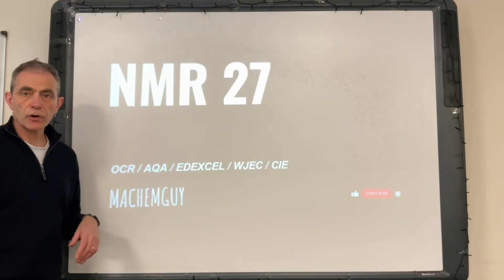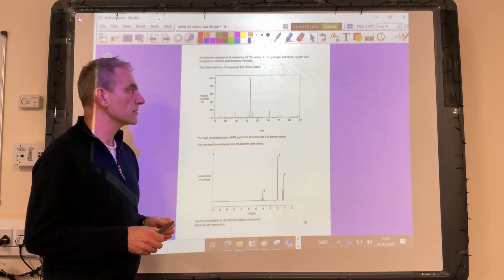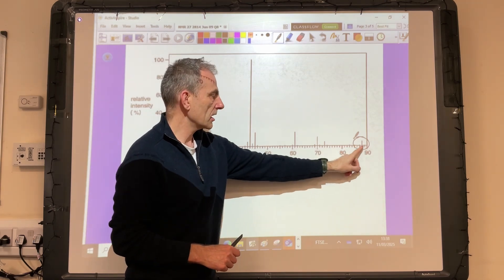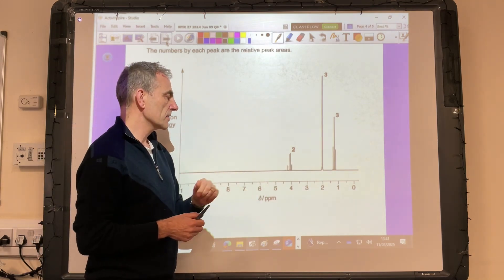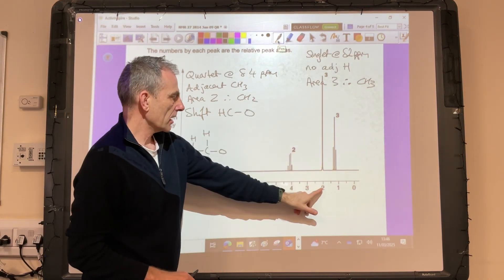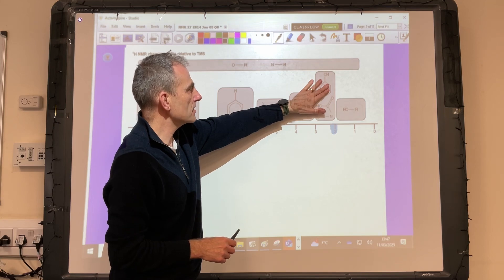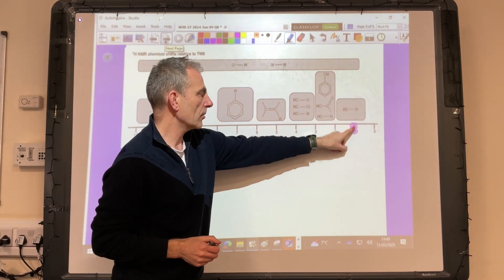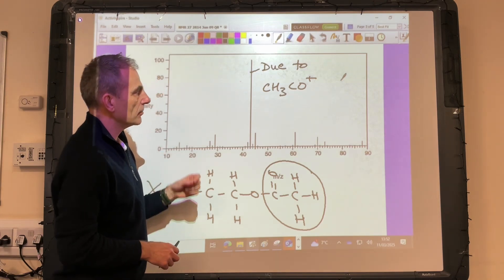A LEVEL CHEMISTRY EXAM QUESTION WALKTHROUGH - NMR 27